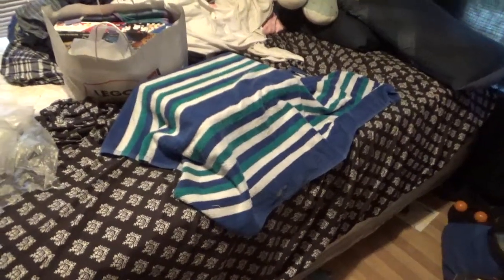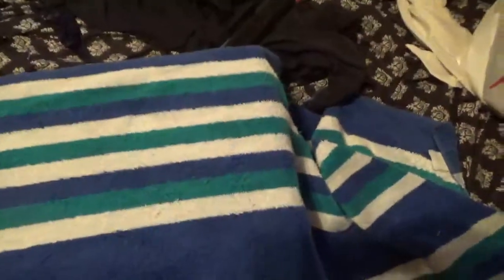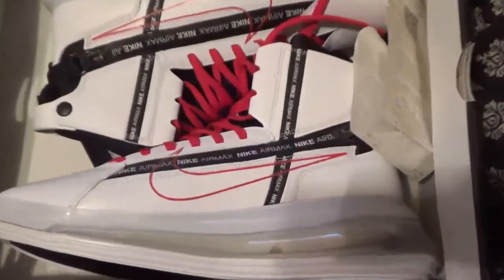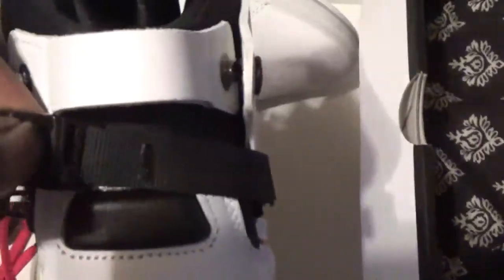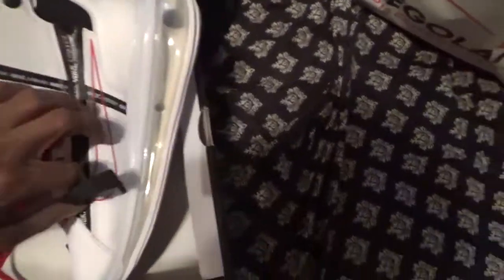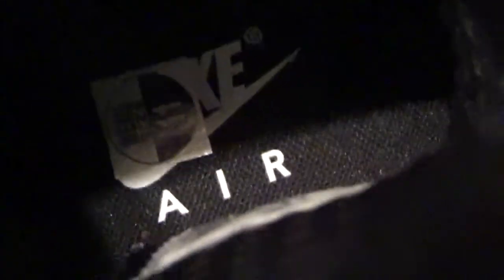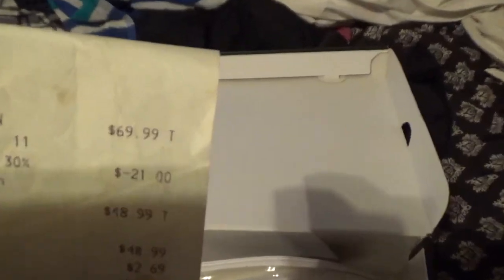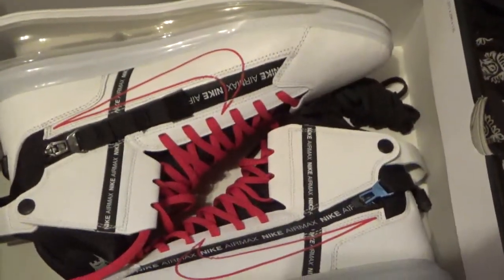Rare catch @ Nike outlet of some Air Max 720 for the low!!!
Nice catch of the Nike Air Max 720 SATRN for the low at the Nike outlet, wanted them so bad had to go back the next day to get them.